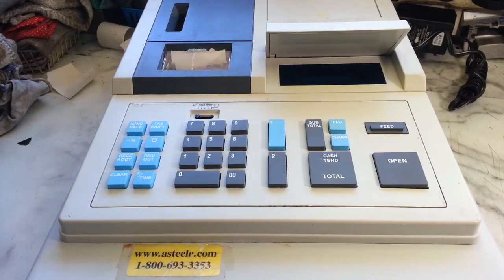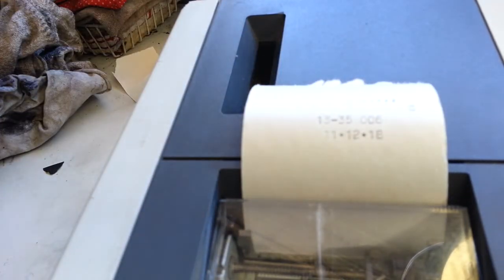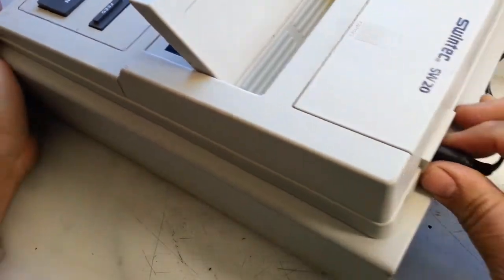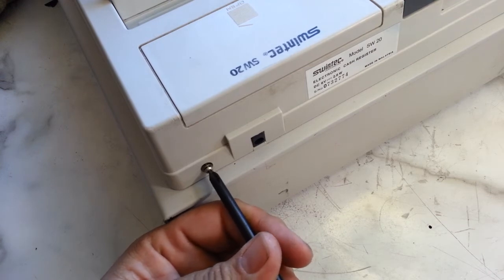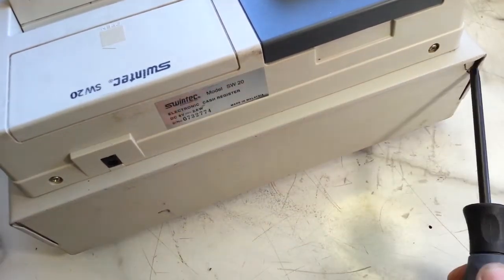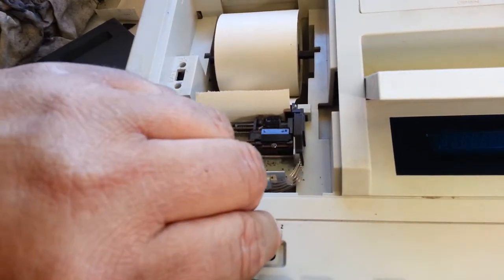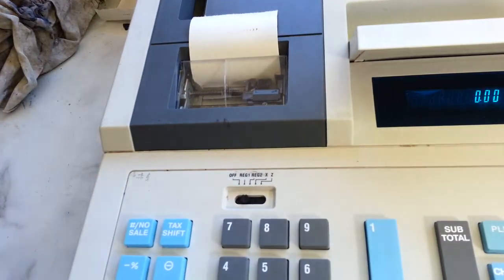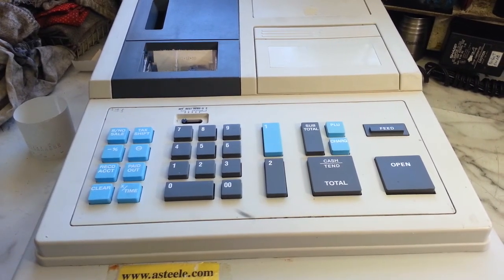Swintec Electronic Cash Register SW-20 Overview Demo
Just finished servicing this machine, ready to ring some sales up !